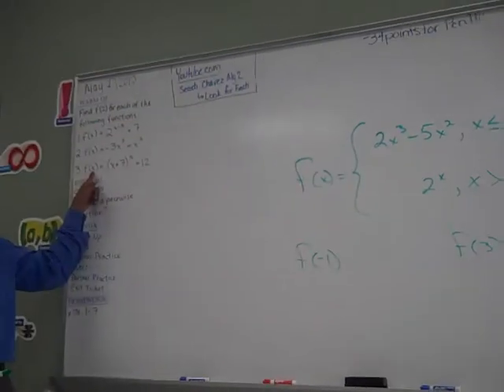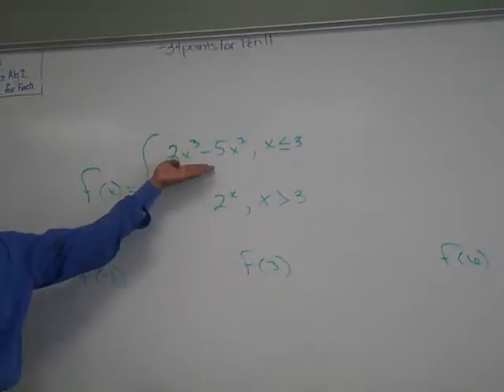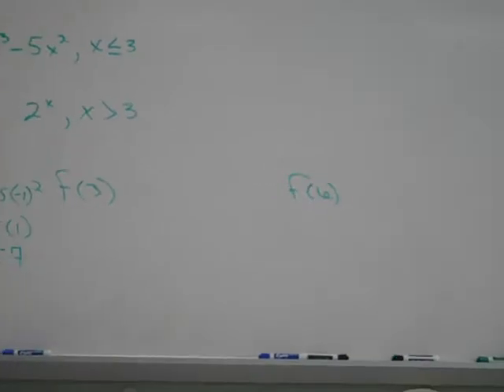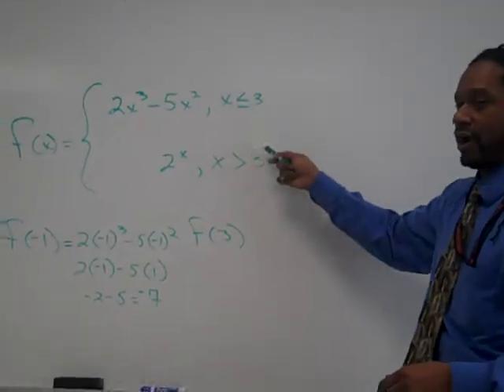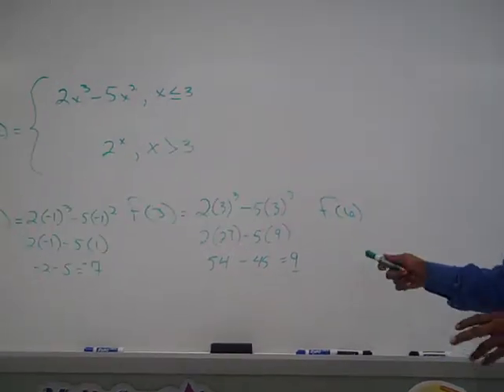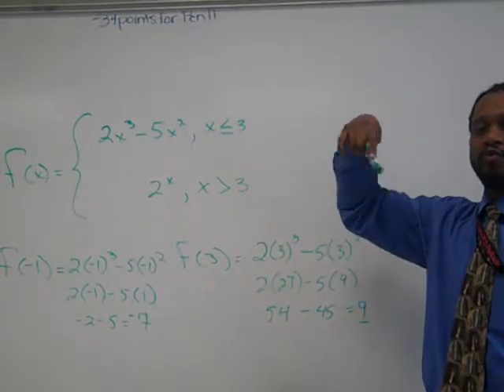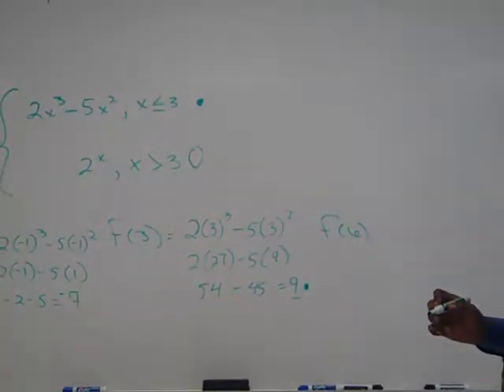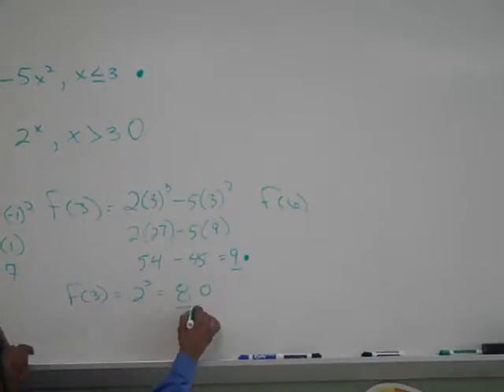Evaluating Piecewise Functions